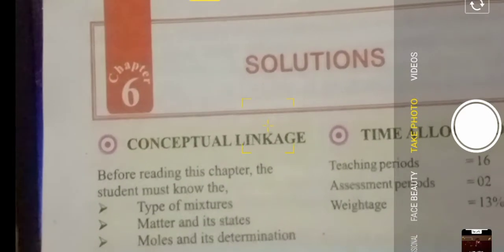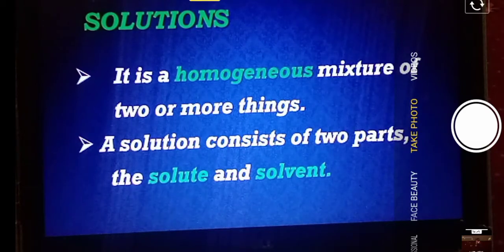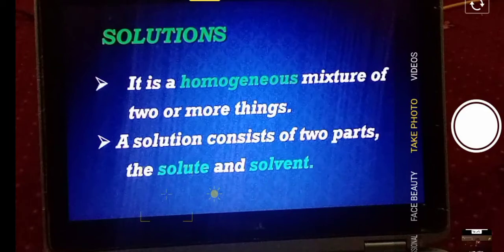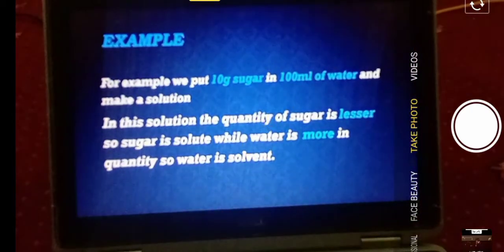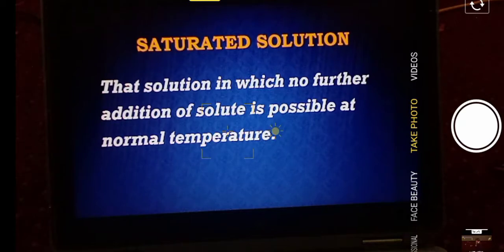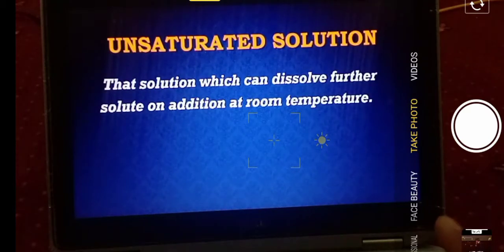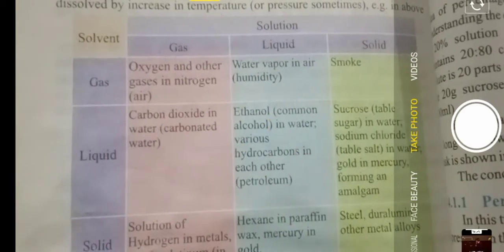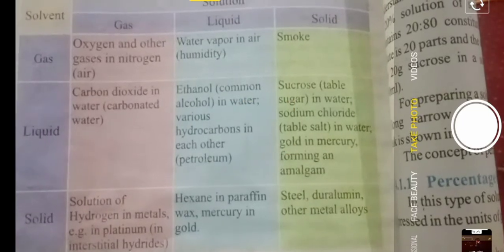Solution and it's types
Chapter 6 Solutions Class 9th chemistry